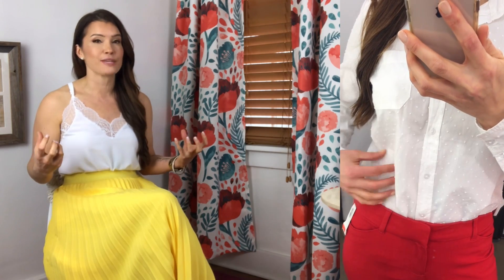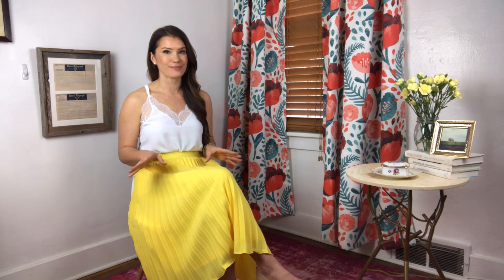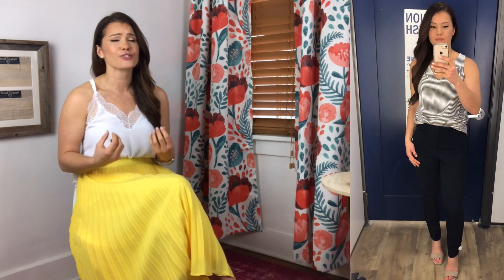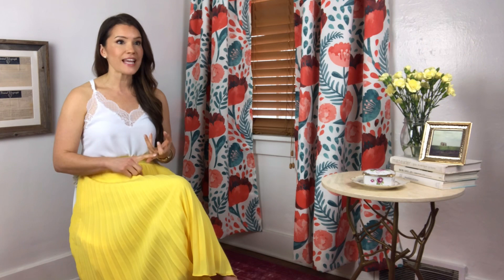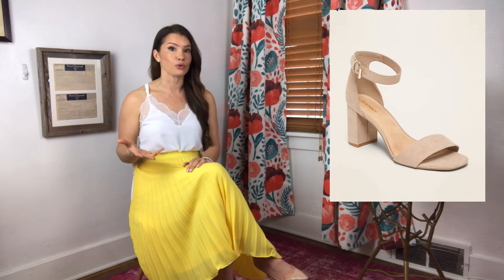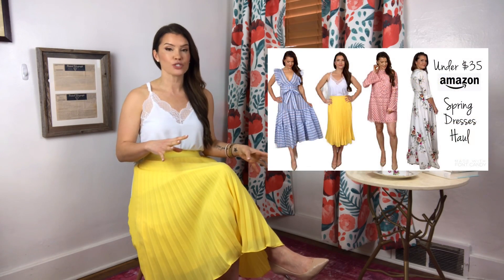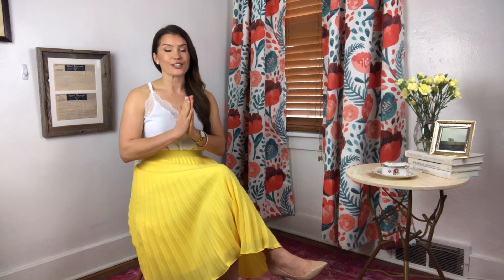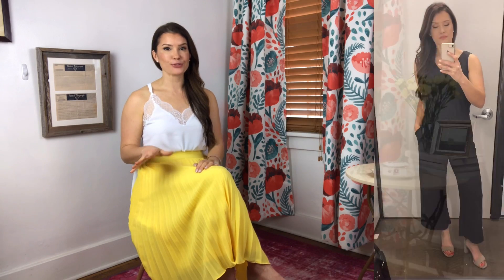Trying 14 SPRING OUTFIT ideas from OLD NAVY \\ Look EXPENSIVE on a BUDGET!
Hi guys! I got such a great response from the Look Expensive on a Budget video I did featuring Old Navy for fall/winter, that I'm rolling out another one for the spring. Here are 14 of my favorites for spring. All items are categorized and listed below in the order they are shown xoxo

PANTS:
Outfit #1
Mid-Rise Red Pixie Ankle Pants
Classic Textured White Button Down Shirt
(*This was starting to sell out. Here is an alternative
Faux-Suede Taupe High-Heel Sandals

Outfit #2
Pink Split Neck Banded Collar Tunic
(*Some sizes for the pink tunic top are running low. Here’s a dupe

Outfit #3
High-rise navy Pixie ankle pants
Blue & white vertical striped sleeveless v-neck blouse

WHITE JEANS:
Outfit #1
Olive top
White skinny jeans

Outfit #2
Navy and white polka dot sleeveless v-neck
White skinny jeans

Outfit #3
Blue, white, gray v-neck sleeveless blouse
White skinny jeans

BLUE JEANS:
Outfit #1
Mid-rise Pop Icon Skinny Jeans
Lace-Trim Pleated Cream Short Sleeve Top

Outfit #2
Navy polka dot shirt
Classic Navy Ponte-Knit Blazer

Outfit #3
Vertical Stripe Pop over tunic

DRESSES/SKIRTS:
Outfit #1
Olive Sleeveless Waist-Defined V-Neck Dress

Outfit #2
Floral midi dress

Outfit #3
Blue and white striped mini dress

Outfit #4
Leopard print midi skirt
Black tank top

JUMPSUIT:
Outfit #1
Breathe ON V-Neck Wide-Leg Jumpsuit
Denim Jacket

OTHER GOODIES:
My favorite strapless bra
My floral curtains
*Here's how I hung them without drilling any holes
Bamboo clothing rack
Wooden hangers

If you've made it this far... Hi! I love taking long, romantic walks down the makeup aisle, talking to my dog, and figuring out what needs to get in (and out) of my closet. In real life, I'm a freelance writer based in Pittsburgh, Penna, as well as a senior stylist for Stitch Fix and a spokesperson for The Waterfront, a retail shopping center in Pittsburgh.

*Always cruelty free*